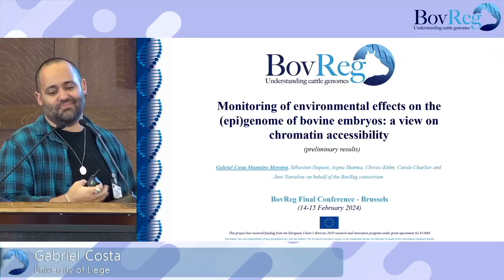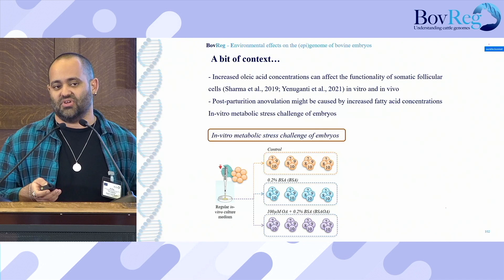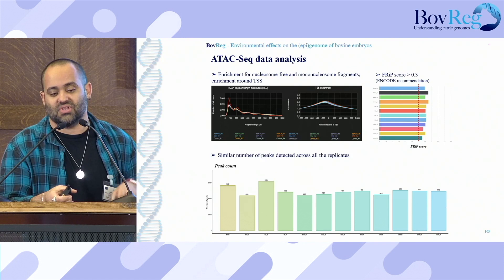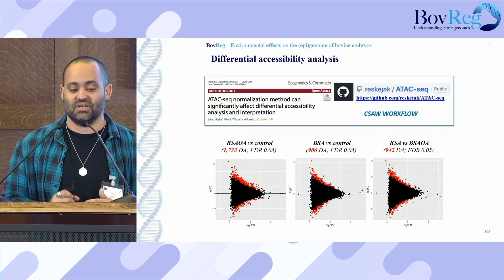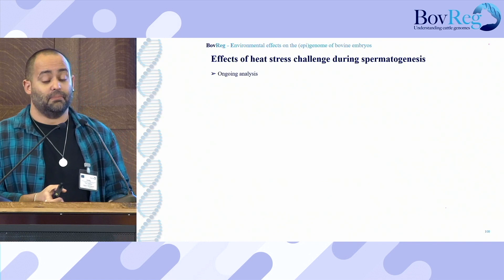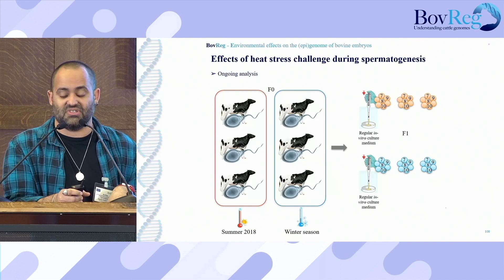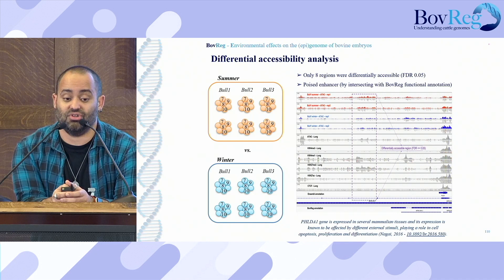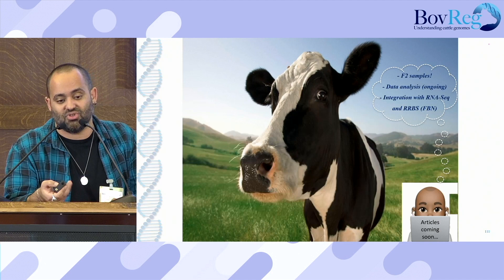11 - Gabriel Costa (University of Liege)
Monitoring of environmental effects on the (epi)genome of bovine embryos: a view on chromatin accessibility